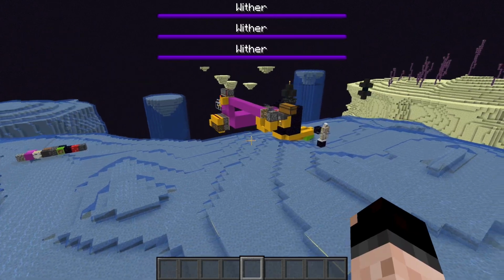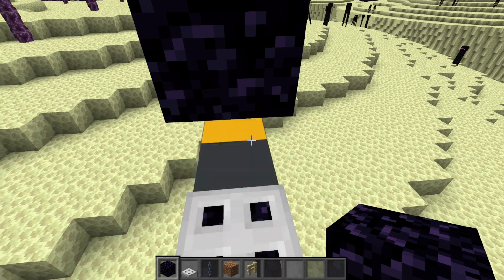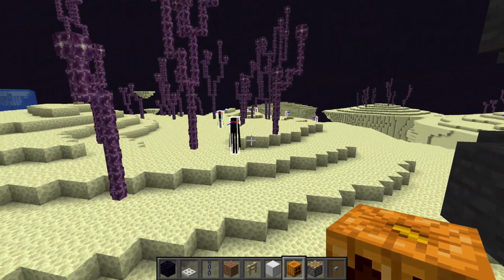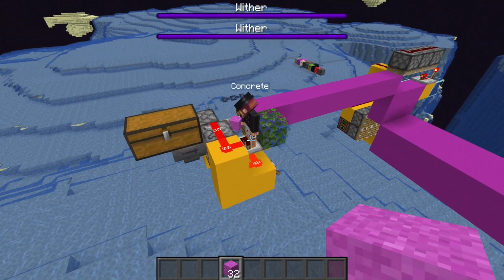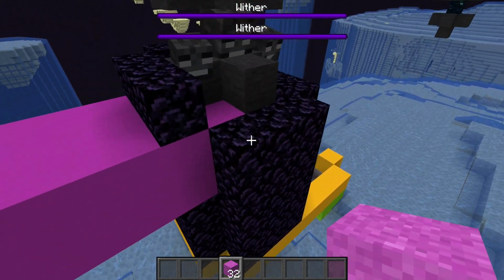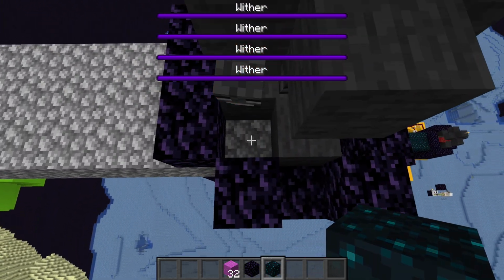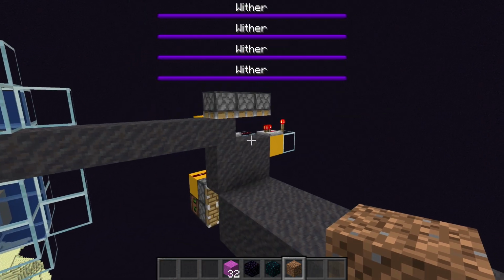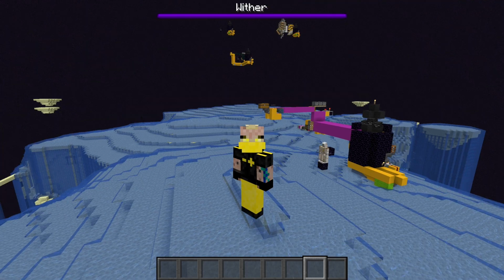Wither Blast Chamber for TNT Dupe Alternative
Can't use TNT Duping on your Minecraft server?  Want to play purist and not use TNT duping in your hardcore?  Then check out this wither blast chamber to break your farm blocks for you.  World Download has 5 examples of using this blast chamber in farms: concrete converter, sculk xp generator, tree farm, mud converter, and cobble farm.  This blast chamber can handle up to 10.2k blocks/hr in its current configuration.

Note: If your server owner runs on paper, the ability to delete the portal block is likely disabled.

Discord is the best place to get a hold of me and interact.

Timestamps
Intro 0:00
Why Use Wither Chamber 0:16
Set Up Steps 2:28
Concrete Converter and How it Works 7:58
Sculk XP 12:13
Cobblestone Farm 12:56
Mud Converter 13:27
Tree Farm 14:30